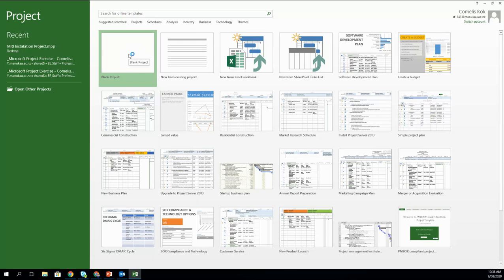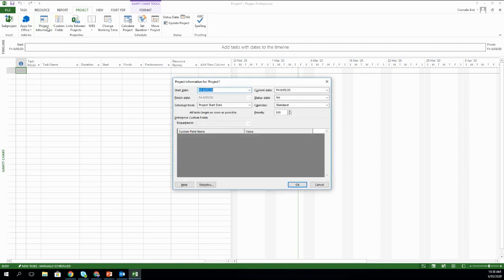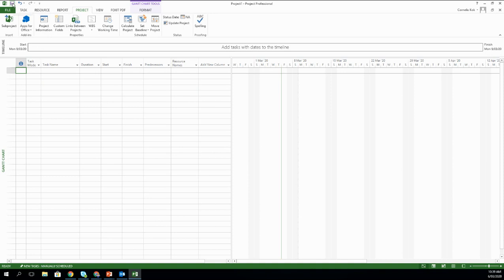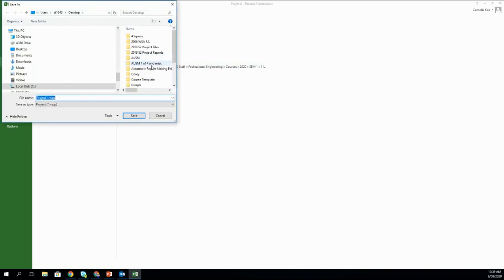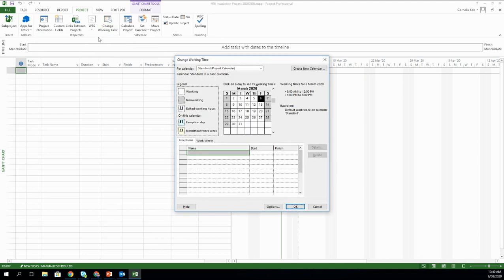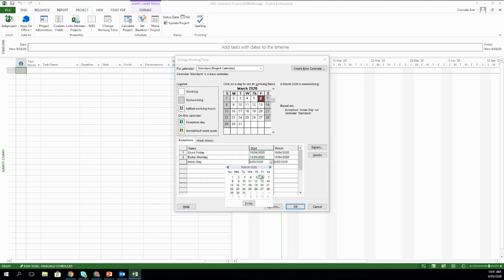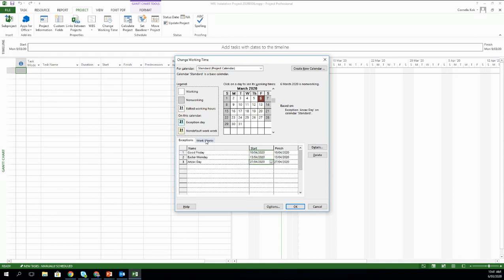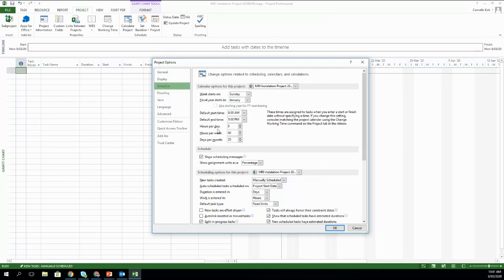MS Project 02 Create a project & Setting Up Work Calendar